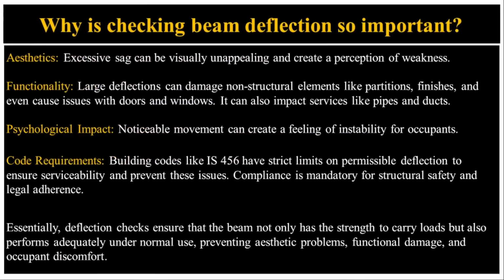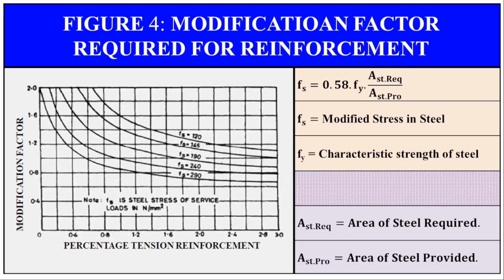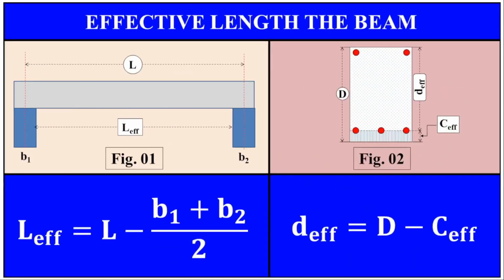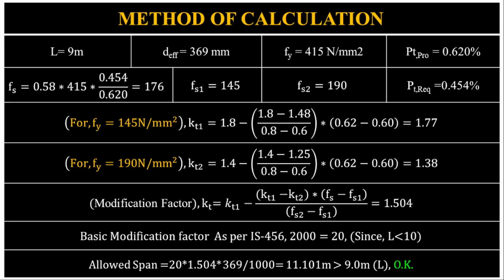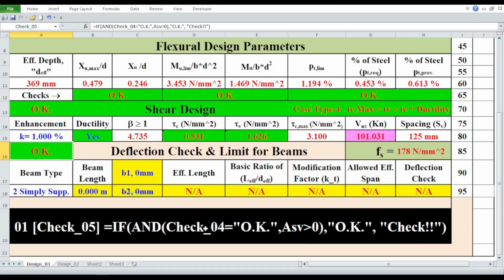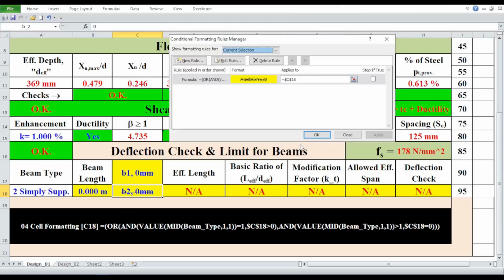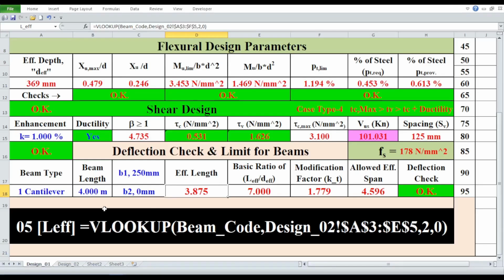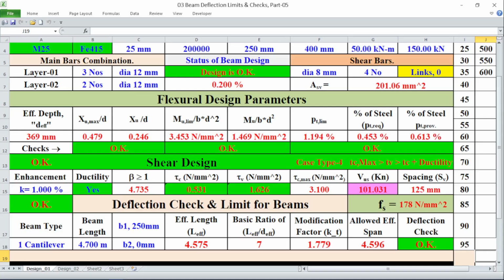Deflection Check for Singly Reinforced Beam! Part-05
01. Description:
Welcome to Part 5 of our series, where we address the important aspect of deflection in singly reinforced concrete beams. Using clear PowerPoint presentations, we'll explain why deflection checks are necessary, the different types of deflection (short-term and long-term), and the factors that influence the amount of deflection. We'll introduce the fundamental concepts and guidelines used to ensure that beam deflections remain within acceptable limits for serviceability. This video is crucial for understanding the long-term performance of your concrete structures.

This is a DIY project, so I encourage you to try the design calculations yourself first! I'm happy to provide assistance free of charge.

If required, I will make a video on the difficulties that you faced during the preparation of your DIY project along with your name.

If you appreciate the free support and resources I provide, and if your budget allows, you're welcome to make a donation as a token of your gratitude. Your support helps me continue creating valuable content for our educational community.
You can also request any of the Excel sheets explained in this series absolutely free!
To get your copy, please follow the instructions below:

04. How to Collect Your Other Free Excel Sheet:
To receive your free Excel sheet, please adhere to the following guidelines:
a) You can request only one sheet per month.
b) First, write the exact name of the sheet you need in the comment section of this YouTube video.
d) In your email, please include your name.
e) Also, specify whether you are a student or a professional.
f) Let me know your country and place of origin.
g) After sending the email, please acknowledge in the YouTube comment section that you have sent the mail.
h) Once you've used the Excel sheet, I would greatly appreciate your feedback in the YouTube comment section.
i) When sharing this resource with others, please share the link to my YouTube channel instead of directly distributing the file. This helps support the growth of our educational community.

To contribute to building a modern infrastructure for our educational hub, your active support is invaluable. You can show your support through the UPI ID code provided below:

06. Other Search Terms:
Reinforced concrete beam design
Singly reinforced beam analysis
Bending in concrete beams
Shear in concrete beams
Beam deflection calculation
Structural design basics
Civil engineering tutorials
Concrete design Excel sheet
DIY structural engineering
Reinforced concrete design course